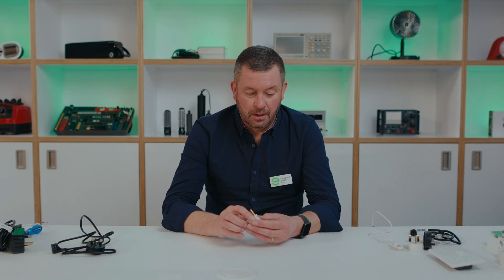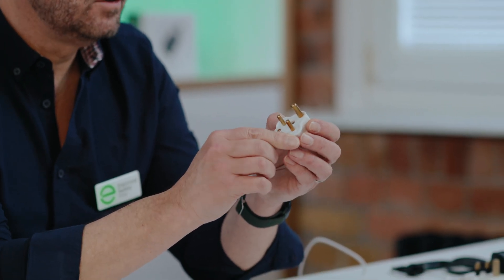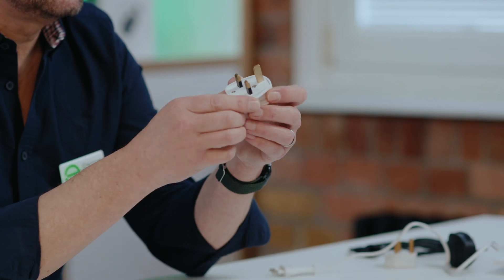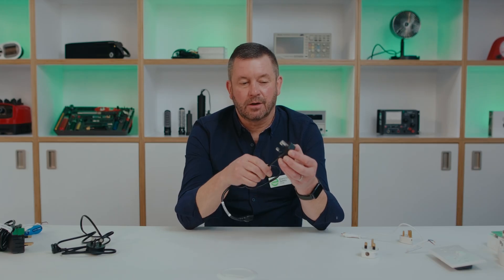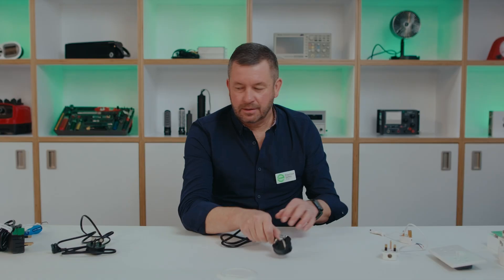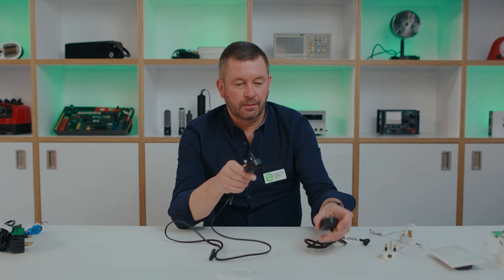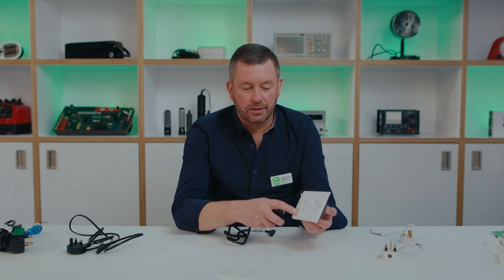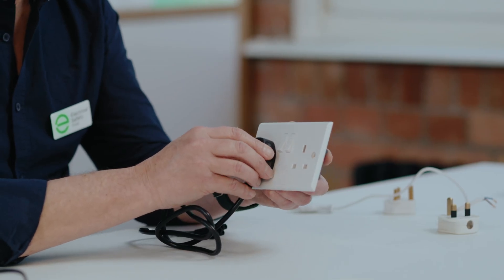3-pin plug explained | STAY SAFE | ELECTRICAL SAFETY FIRST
What makes the UK 3-pin one of the safest plugs in the world? Steve takes us on a deep dive into all you need to know.